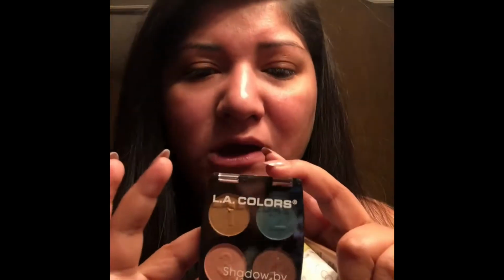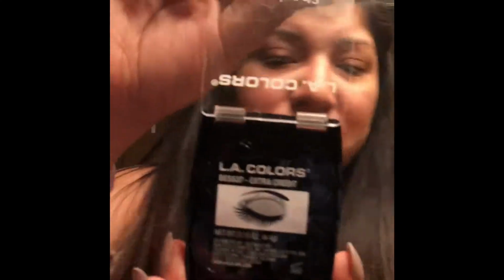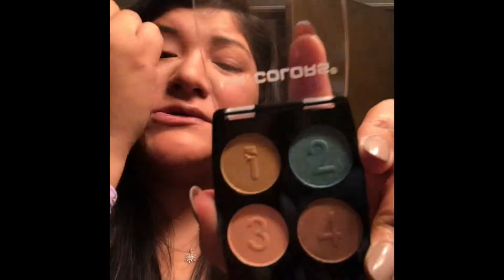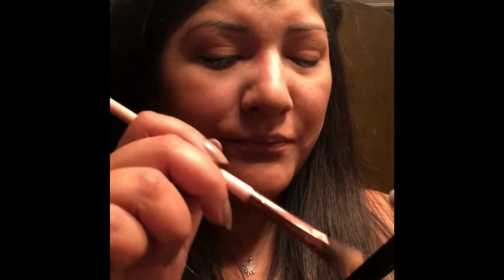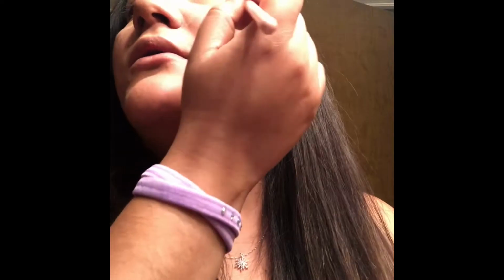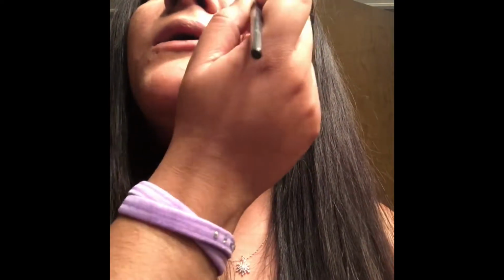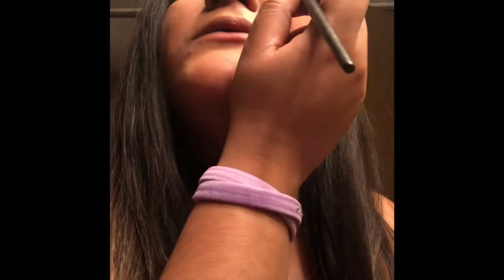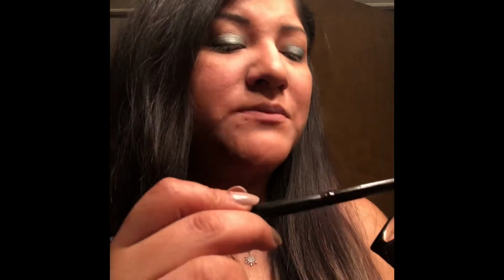L.a colors make up by number Tutorial n.1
Hello my beauties so this is a make up tutorial I achieve by following the numbers on the pallet and how to use them  I’m gonna do a little series with them a quick look which each pallet I pick . This first pallet it’s called extra credit and has this beautiful green emerald color I love anyways here it it’s Let me know what you guys think,  comments concern just tell me on the comments down below .